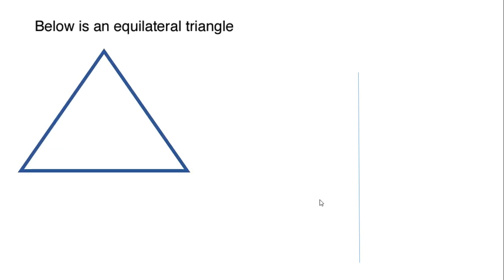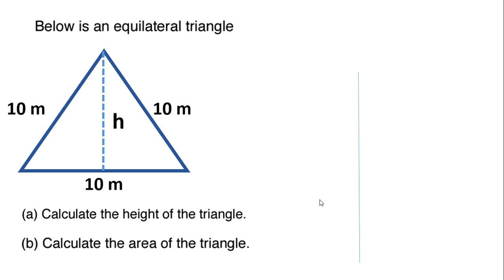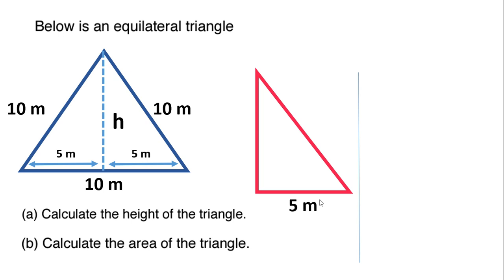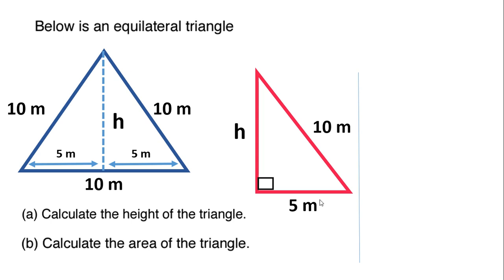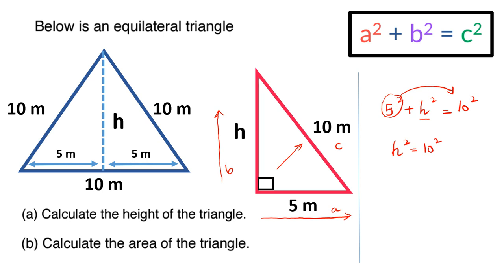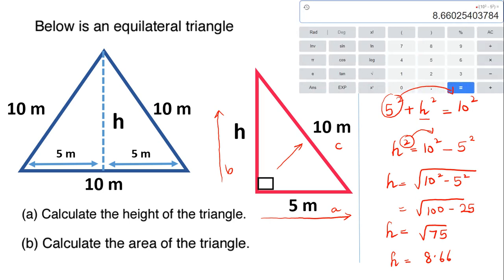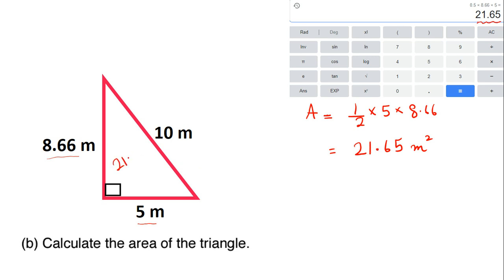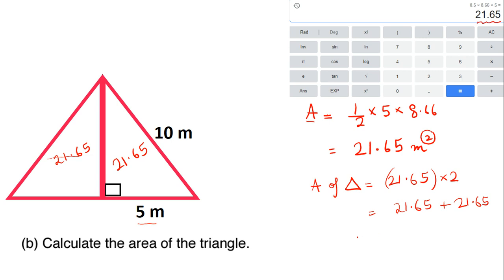Area of Triangles; Right Angle Triangles; Practice Problem 1 | Math Problems | Trigonometry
This video teaches the use of the 'area of a triangle formula' to find solution to the complex Area of Right-Angle Triangles question. The solutions also include the use of Pythagoras theorem.